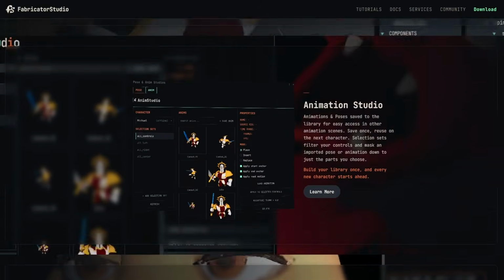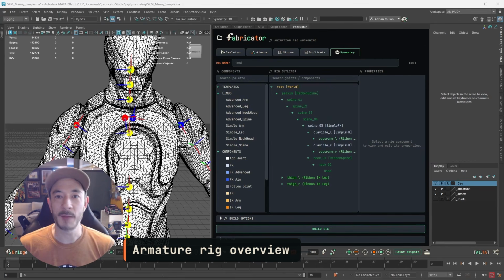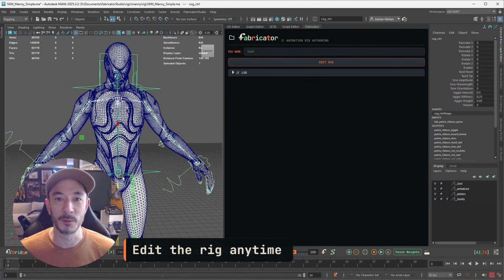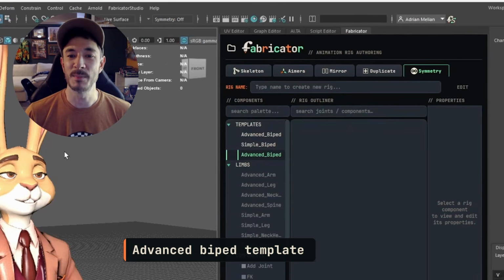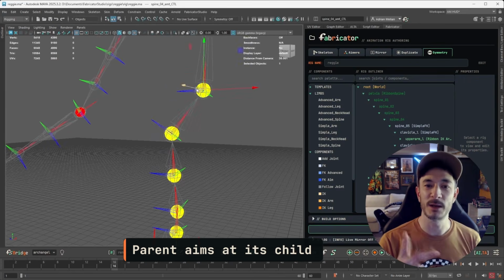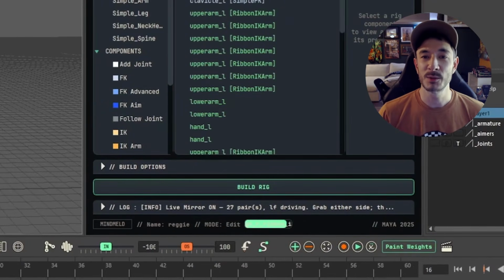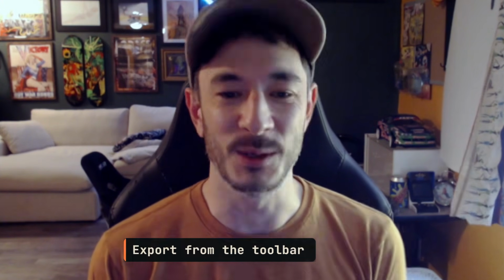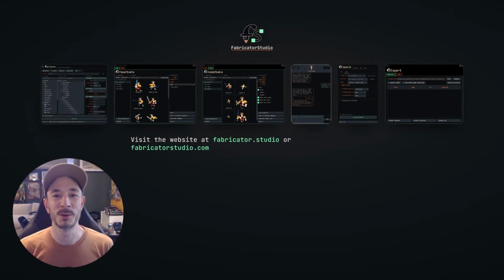Turn AI Generated Characters Into Game Ready Assets in Minutes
A full character, start to finish: model in, rigged, skinned, exported, and running
mannequin animations in Unreal. About seven minutes, no retargeting, and every tool
used here is free.

We build Reggie, the FabricatorStudio mascot. Drop in an advanced biped template,
place the joints with live symmetry and automatic joint orientation, press Build
Rig, then let AutoSkin generate the skin weights locally on your own GPU. Export the
FBX and import it against the Unreal mannequin skeleton, and every existing
mannequin animation plays on your character immediately.

New to the armature rig? There is a full overview at 1:14 before we start building.

Chapters:
0:00 What we are building
1:14 Armature rig overview
2:59 Open Fabricator, drop in a biped template
3:27 Skeleton symmetry
3:57 Aimer orientations
4:29 Placing the joints
4:56 Build the rig
5:21 Auto skinning with AutoSkin
5:57 Export the FBX
6:22 Import into Unreal
6:55 Wrap up

Reggie was modeled with Tripo 3D. For getting the most out of generative asset
workflows, Stefan 3D AI is worth your time: @stefan_3d_ai

AutoSkin is powered by SkinTokens, an autoregressive model for rigging and skinning.
It runs locally on your own card, not on a server.

Engine, and the Manny/Quinn characters are property of Epic Games, Inc.